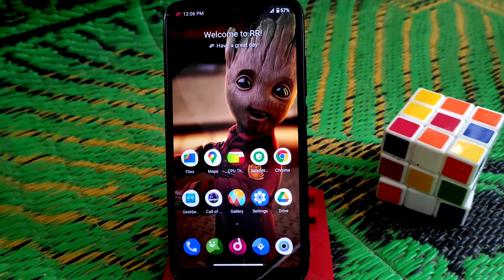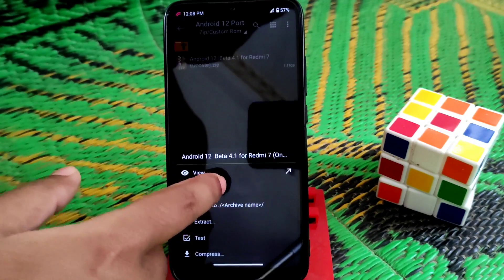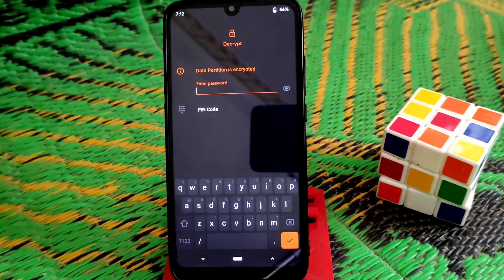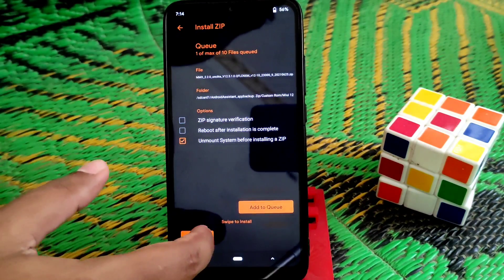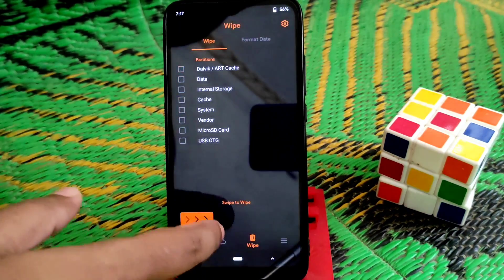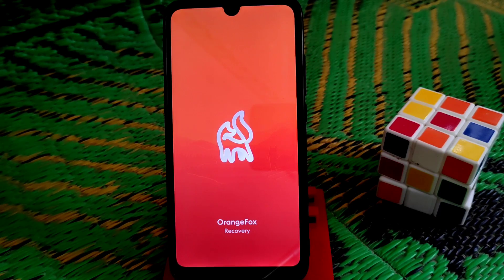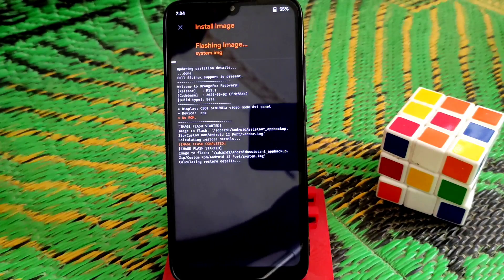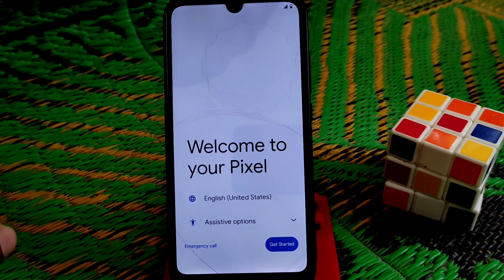Android 12 Beta 4.1 Port For Redmi 7/Y3|Full installation guide|Noob Friendly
In This video i will show you guys how to flash android 12 beta 4.1 port for redmi 7 and redmi y3. So without skipping watch till the end.

Credit: Raphael acolyte

👉Installation Guide(Noob friendly) :

- Flash Vendor.img in Vendor Image partition.
- Flash System.img in System Image partition.
- Flash Boot.img in Boot Partition.
- Format data (must).

👉Need To Folow:
- Latest Miui 12.5 Firmware required.
- Then Must flash any AOSP 11 ROM before flashing Android 12.
- This is not a flashable zip.
- Extract the zip file & Get System.img,vendor.img & boot.img.
- Flash one by one.(Follow the video).

Recent Videos